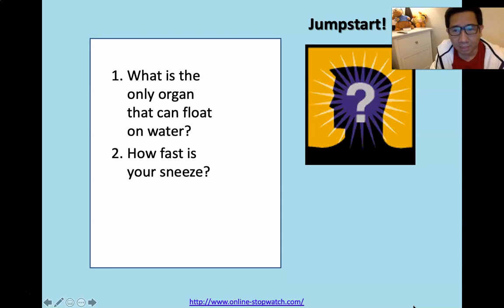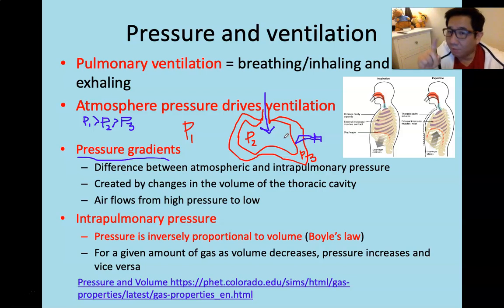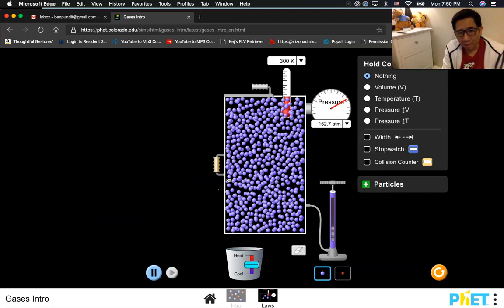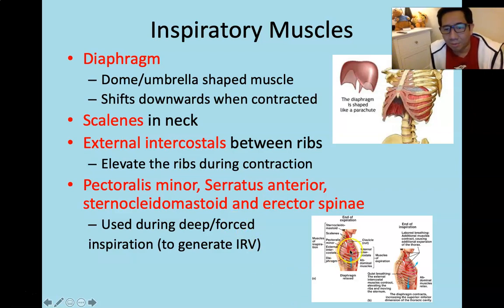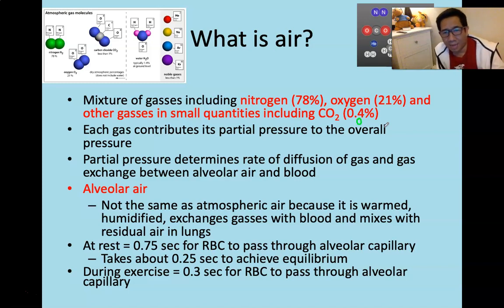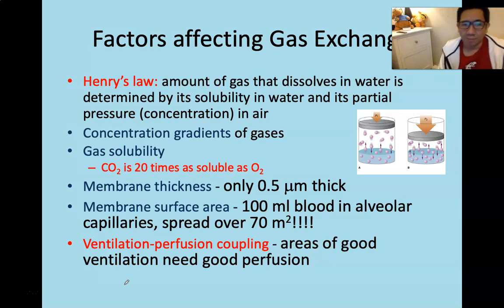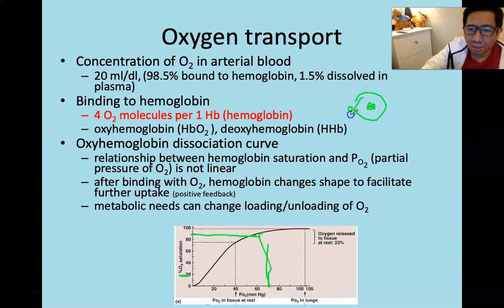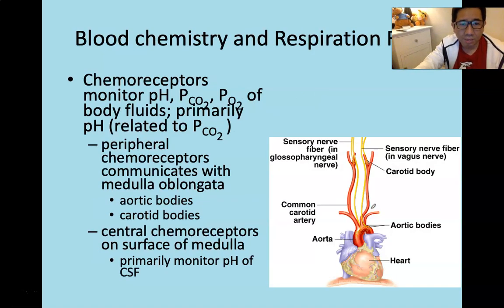BIO 202 Respiratory System Part 2 Physiology